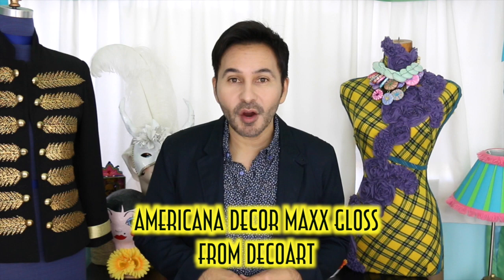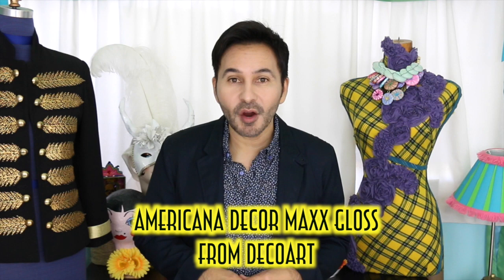HOW TO: Kate Spade Inspired Desk | DecoArt®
Join Mark Montano for an amazing DIY Kate Spade inspired desk makeover! With Americana Decor Maxx Gloss you can get the look of high end designer furniture without the outrageous price tag!